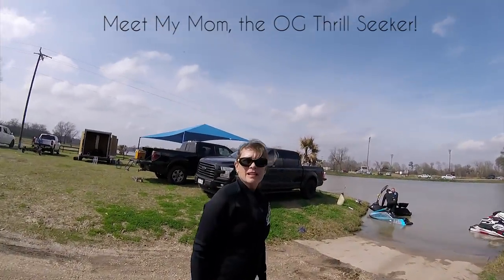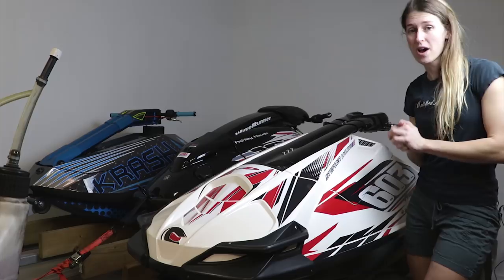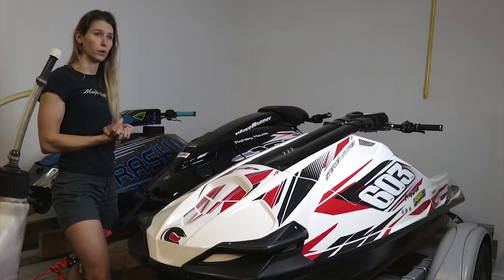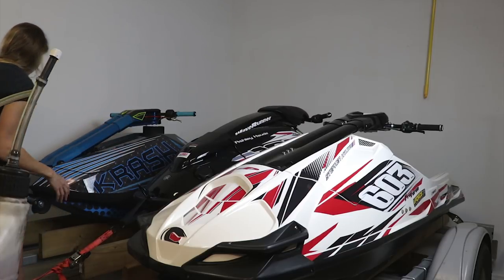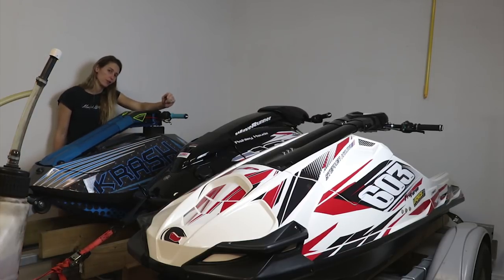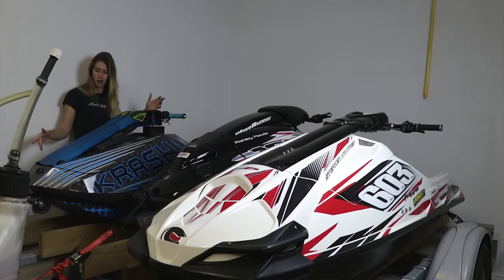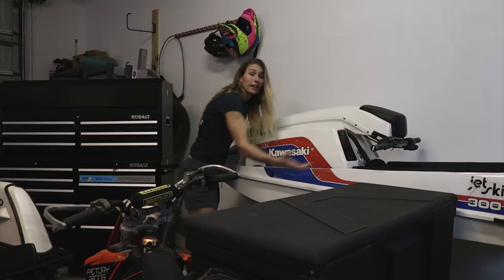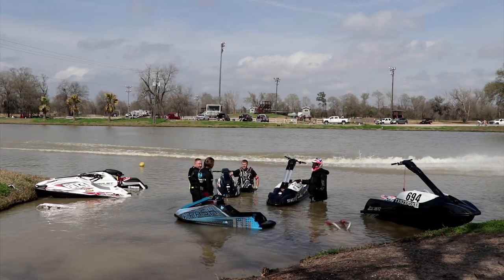ChixSki: Meet the Stand Up Jet Skis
Finally another ski video! Hey, it is winter so not a whole lot going on for jet skiing around here. You've seen the 2017 Proforce, 2014 Superjet and 2016 Krash in a ton of videos, but I've never really done a formal introduction. Here they are in all their glory! Oh and I'm SO proud of my mom, who is 63 years young and had the guts to try a ski for her first time! You see where I get my craziness ;)

FB chixlife
IG chixwithtrix